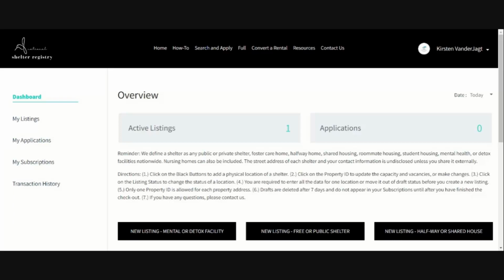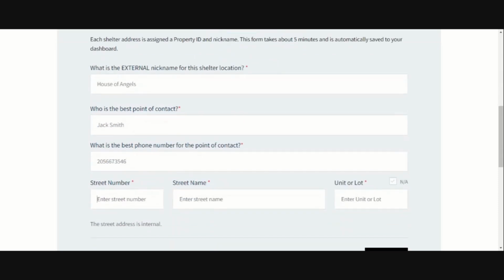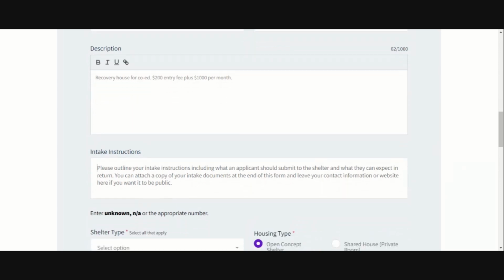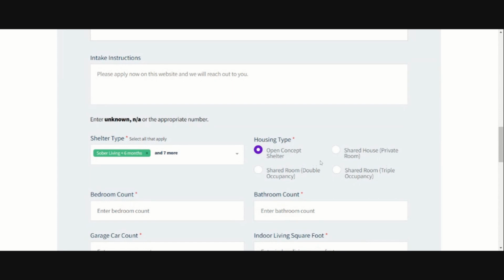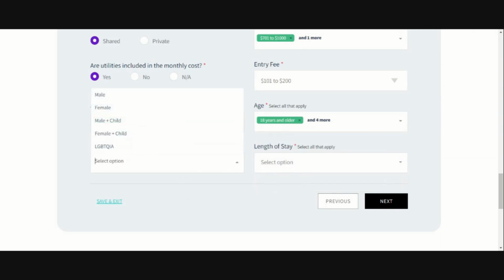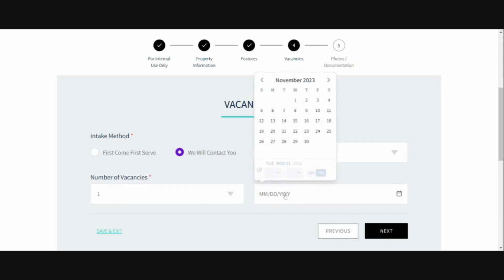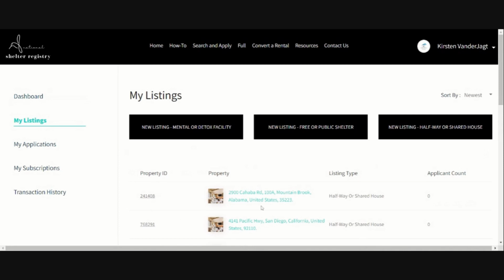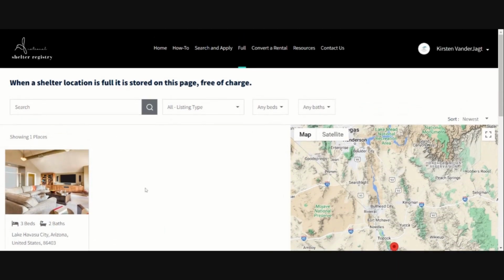How to Create a New Listing on Shelter-Registry.com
Welcome to our step-by-step guide on creating a new listing or registering a new location on Shelter-Registry.com. Listen in to see how this new no-income and low-income housing platform works, and more importantly how it is going to reduce homelessness and improve addiction recovery nationwide! By allowing operators to list their facilities, shelters, and shared homes nationwide and then allowing police, social workers, Americans, and immigrants to search for a "shelter" bed in close to real-time, we are collectively going to make a positive impact on reducing homelessness.
🚀 Purchase the Shared Housing Course for Real Estate Investors 🚀
Resources or Article Mentioned
❓ WHAT’S NEXT? ❓
1️⃣ Keep watching our videos, like, and drop a comment to get your personal questions answered!
3️⃣ If you're serious about making a social impact and you are a real estate investor, consider joining our course and community (link at the top) 📈
🏆 Our Goal 🏆
Our goals are to share unique knowledge and tools related to our previous and current careers which can help you control your financial life, regardless of your income level. We want to help YOU, whoever you are out there reading this, have a peaceful home and create a life you enjoy.
👨 About US 👨
Kirsten VanderJagt was a business owner and bank mortgage underwriter for over 20 years and now directs Katie’s House Foundation, a trusted 501c3 nonprofit. She uses this channel to provide financial literacy to teens, at-risk adults, and residents; and to offer insight to real estate investors. JulieAnn Ferraro was a law enforcement officer for 27 years and is a liaison for the drug court, veterans' court, and mental health courts. She is a committee member at Katie’s House Foundation and she uses this channel to share valuable experiences and tips.

🚀On this Channel:
The Normalize Money Show: A Free Personal Finance Course for Teens and Adults
The Shared Housing Alliance: Housing in America and Boutique Shelters for Affordable Housing
Motivational Mindset: Special Guests with Career Opportunities and Free Give-Aways